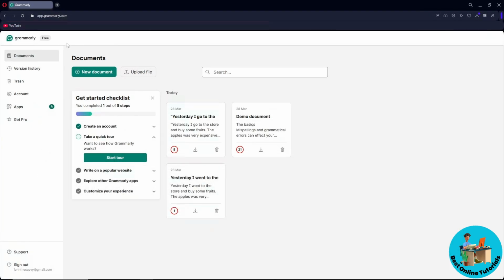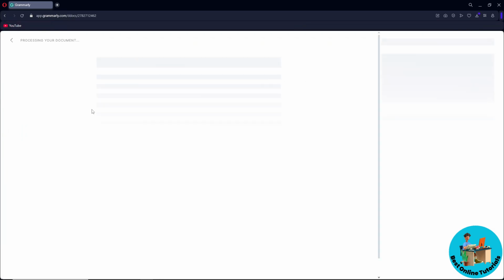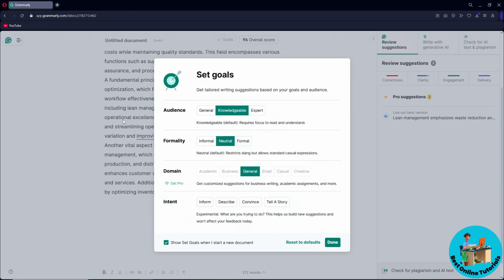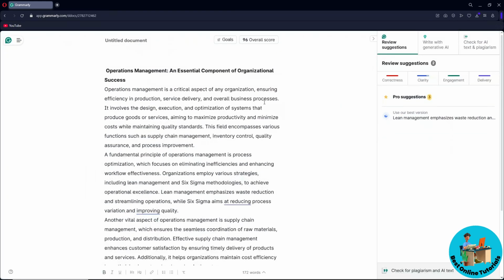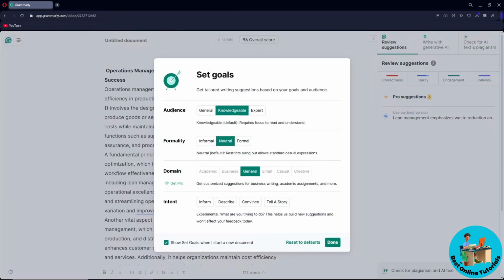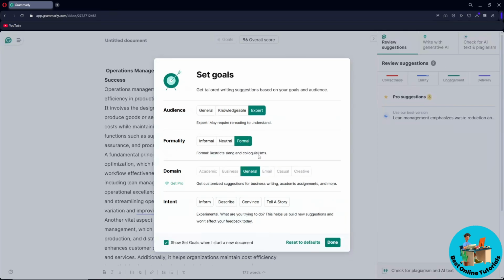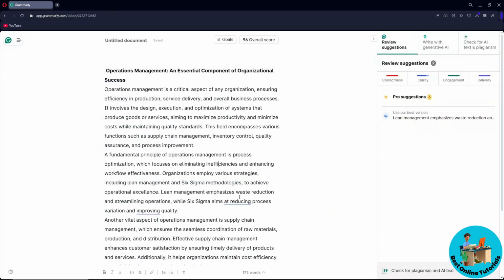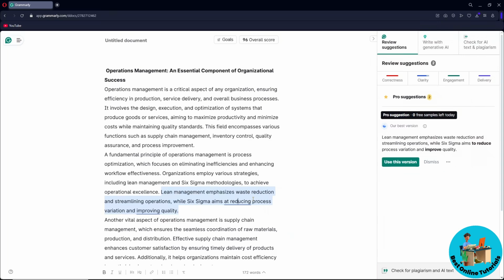How to use Grammarly for academic writing - Step By Step - Easy!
Learn how to use Grammarly for academic writing in this easy, step-by-step tutorial. Improve your writing with Grammarly's helpful tools and features!